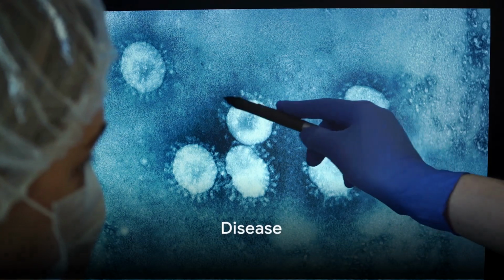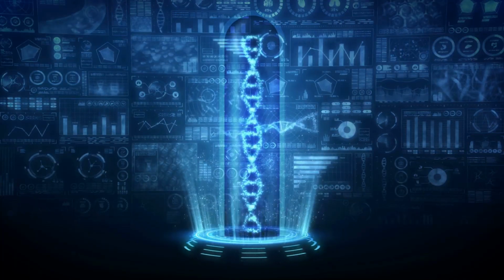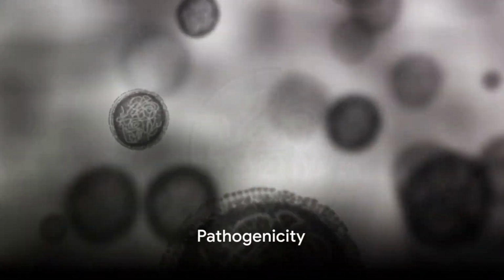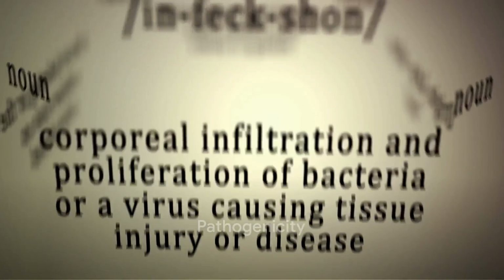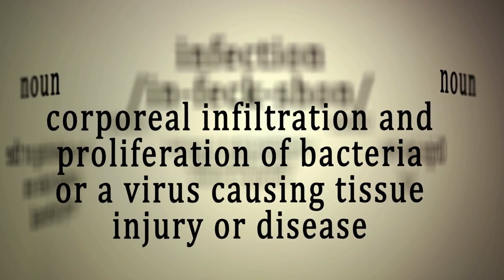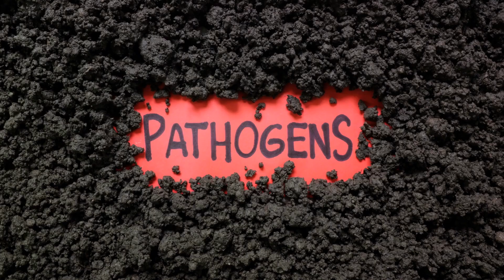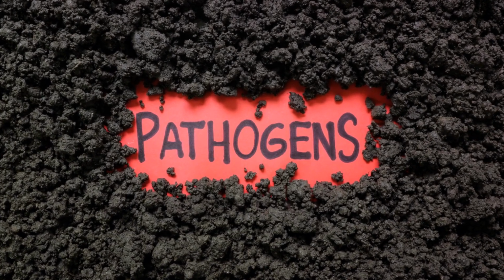Decoding Medical Jargon associated with Infection - A Mini Lecture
Key Terminology

Medical jargon
Decoding medical terms
Infection terminology
Understanding medical language
Medical terms explained
Infection-related terms
Medical terminology guide
Breaking down medical jargon
Medical language decoded
Infection terminology demystified
Medical terminology for infections
Understanding infection terms
Medical terminology basics
Infection-related terminology
Medical terminology explained
Infection glossary
Medical language comprehension
Deciphering infection terminology
Simplifying medical jargon
Infection terminology insights